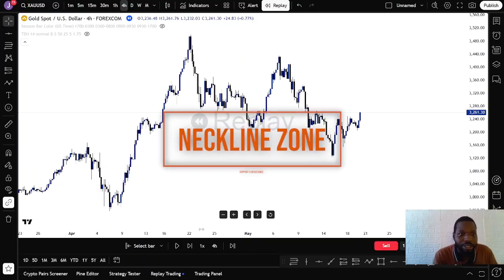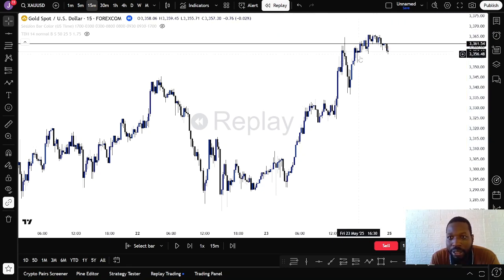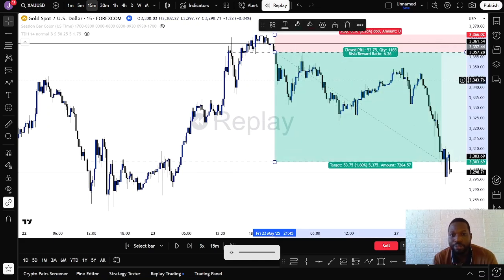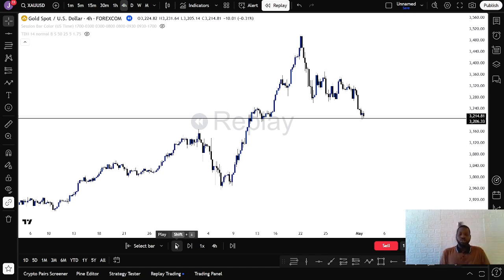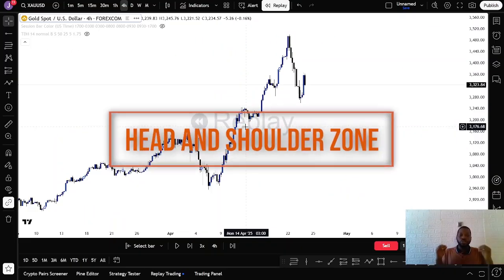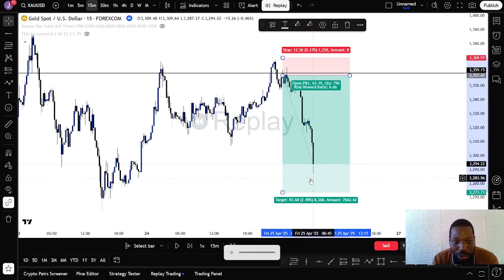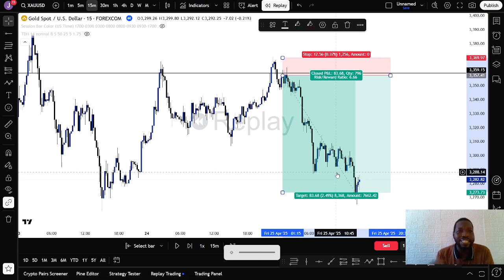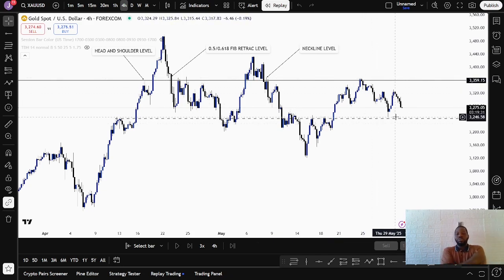Support and Resistance Zones Explained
📈Support and Resistance Zones Explained 📈—Master the Foundation of Successful Trading!

Are you struggling to understand how support and resistance zones work in trading?
👉 Wondering why your levels keep breaking and how pro traders seem to “magically” predict price moves?

In this video, I break down support and resistance zones in a way that’s simple, clear, and easy to apply — even if you’re a beginner.

✅ What You’ll Learn:
✔️ What are support and resistance zones (not just single lines!)
✔️ How to draw support and resistance properly on your charts
✔️ How to identify the Major zones and avoid the minor zones
✔️ Common mistakes traders make when drawing the S&R line
✔️ How to use these zones in your trading strategy

📈 Whether you trade forex, stocks, crypto, or indices, mastering these zones can take your chart analysis to the next level and help you avoid false breakouts.

🔥 TIMESTAMPS
00:00 Support and Resistance Zones Explained
00:21 Draw Support and Resistance at Neckline Zones
05:30 Draw Support and Resistance at 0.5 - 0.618 Fib Retracement levels
09:43 Draw Support and Resistance at the shoulder level of Head and shoulder pattern
14:04 Final Tips for Drawing the support & Resistance line properly
16:23 End

💬 Let’s Chat!
I’d love to hear from you:
👉 Have you been using zones in your trading?
👉 What’s your biggest struggle with support and resistance?
Drop your thoughts or questions in the comments below — I reply to every comment!

If you enjoyed this video and want more practical, no-fluff trading tips,